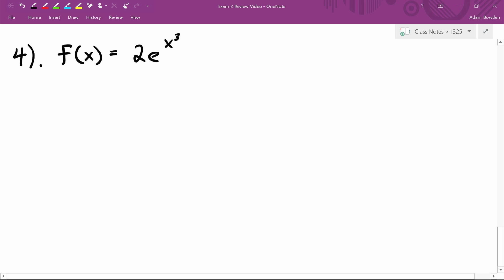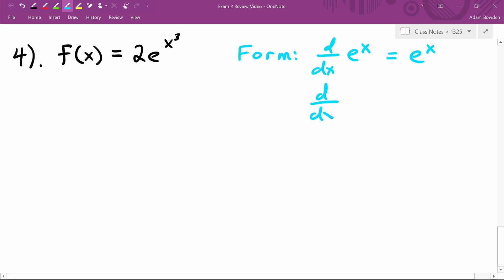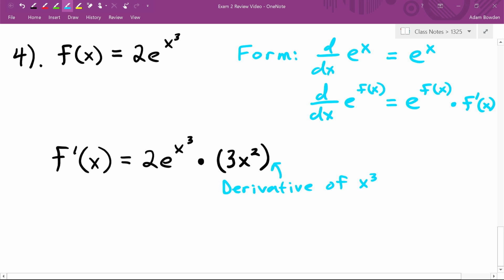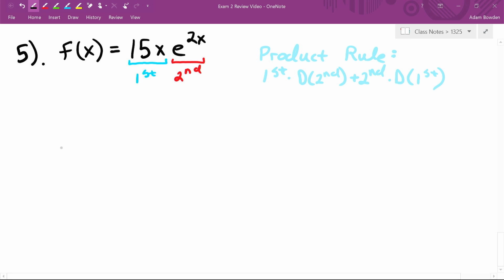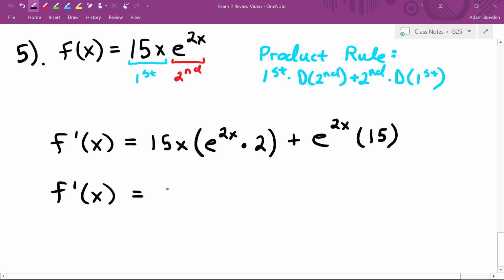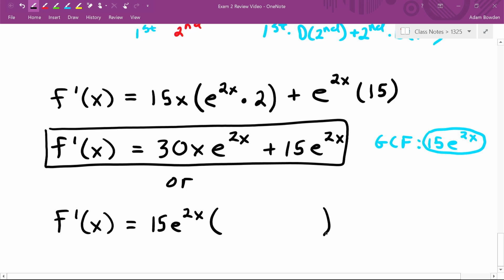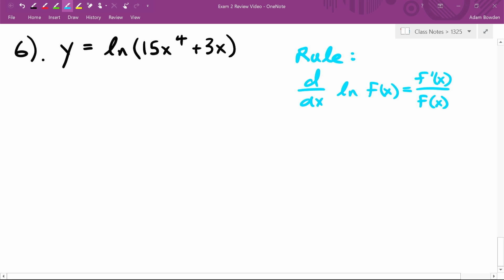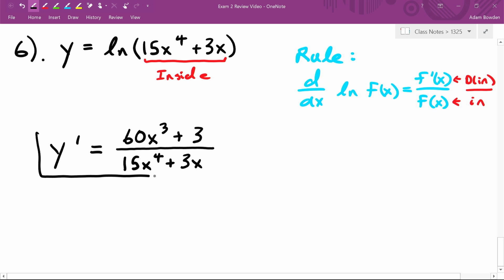1325 Exam 2 Review Pt 3 Ex 1 i,k,l